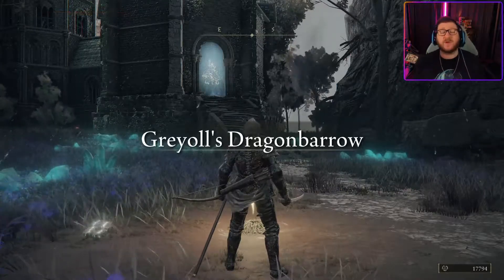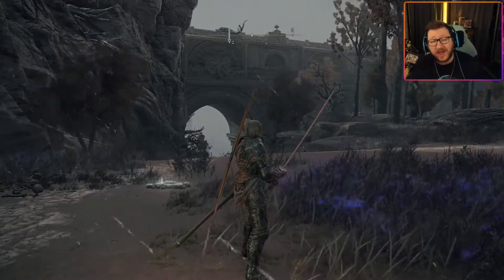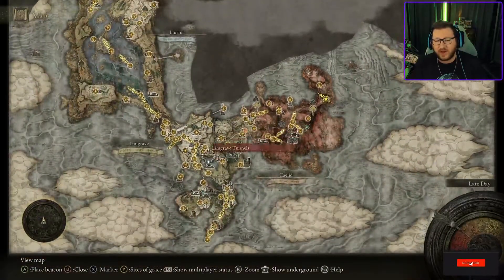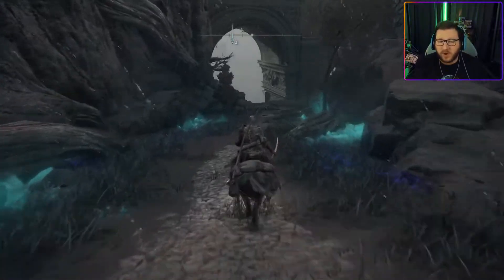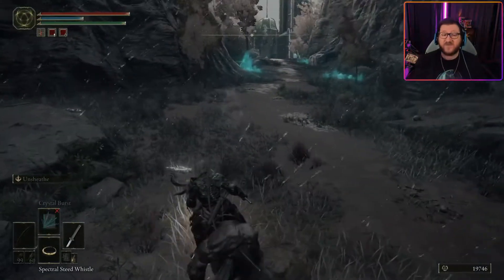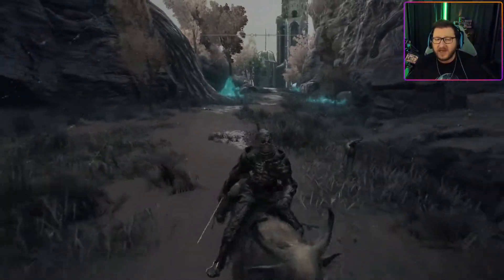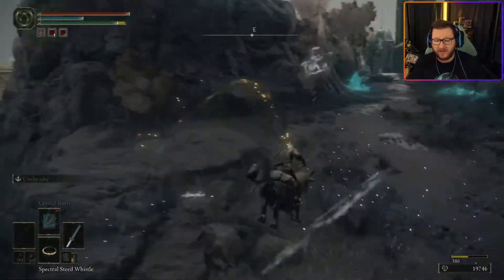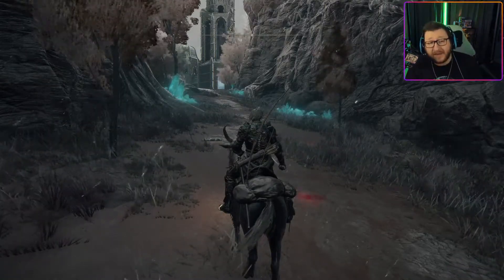Elden Ring - 2k Runes *PER MINUTE* Rune Farm EASY EARLY GAME *LEVEL UP FAST*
One of the best Rune farms in Elden Ring! 2k Runes per minute!